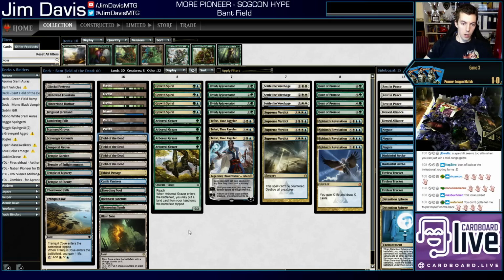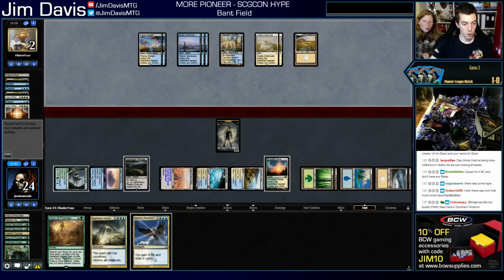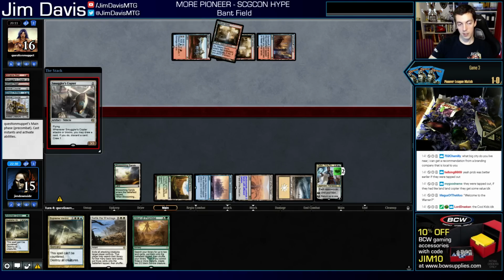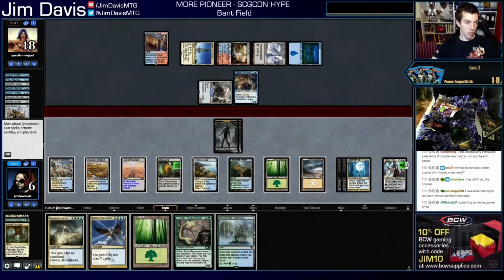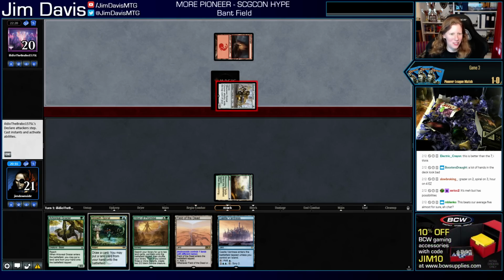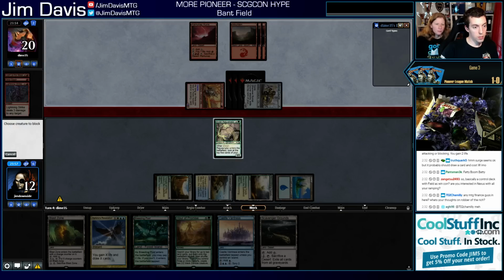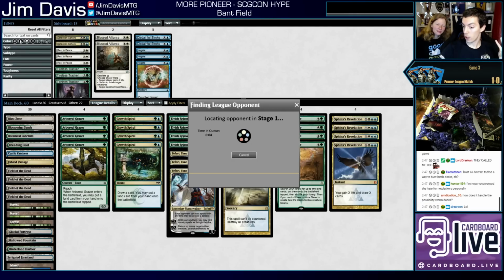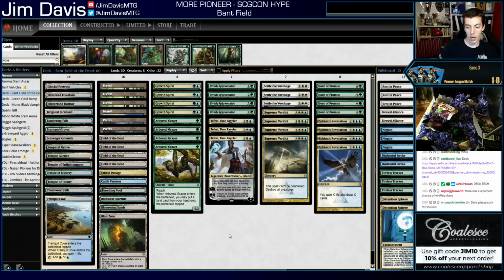Too Hot For Standard! Bant Field Of The Dead Makes Its Move To Pioneer!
We try out more decks in Pioneer in preperation for SCGCON!

Bant Field

4 Arboreal Grazer
1 Blast Zone
1 Blossoming Sands
1 Botanical Sanctum
1 Breeding Pool
1 Castle Vantress
4 Elvish Rejuvenator
1 Fabled Passage
4 Field of the Dead
3 Forest
1 Glacial Fortress
4 Growth Spiral
1 Hallowed Fountain
1 Hinterland Harbor
4 Hour of Promise
1 Irrigated Farmland
1 Island
1 Lumbering Falls
2 Plains
1 Scattered Groves
1 Scavenger Grounds
3 Settle the Wreckage
4 Sphinx's Revelation
1 Sunpetal Grove
4 Supreme Verdict
3 Teferi, Time Raveler
1 Temple Garden
1 Temple of Enlightenment
1 Temple of Mystery
1 Temple of Plenty
1 Thornwood Falls
1 Tranquil Cove

Sideboard
2 Blessed Alliance
2 Detention Sphere
2 Disdainful Stroke
3 Negate
3 Rest in Peace
3 Tireless Tracker